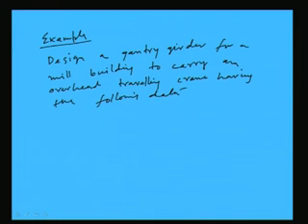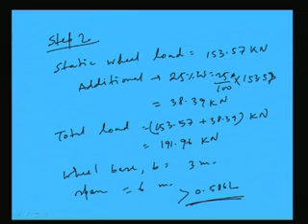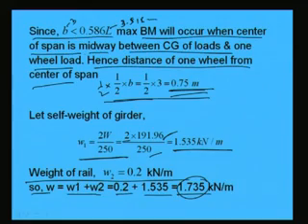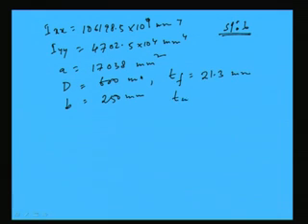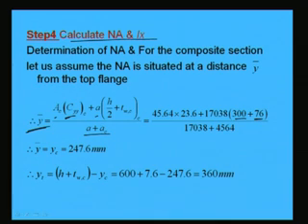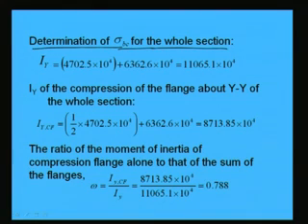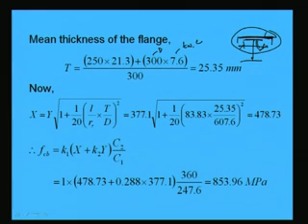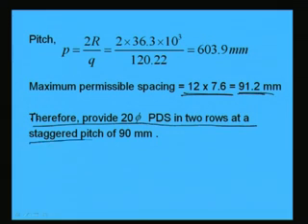Mod-7 Lec-2 Design of Gantry Girders